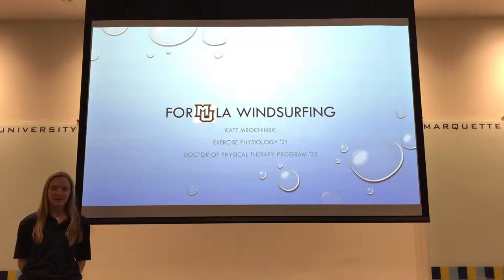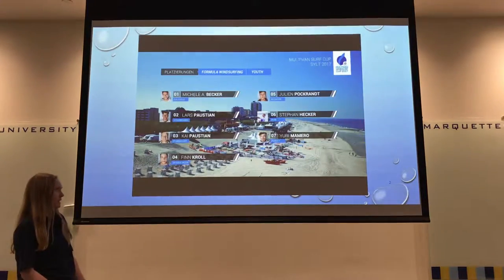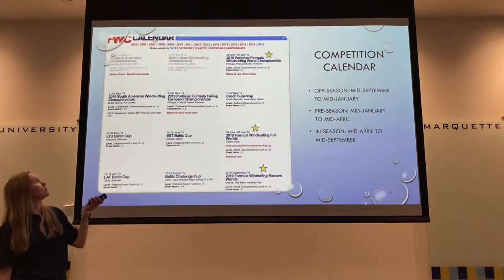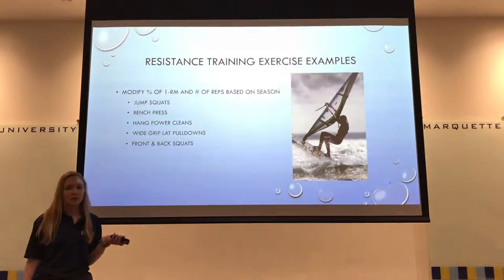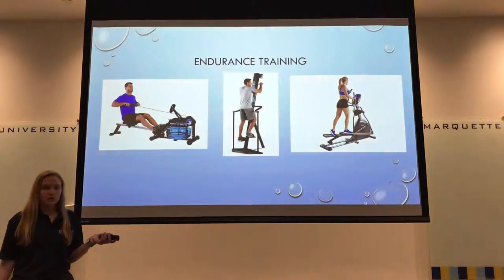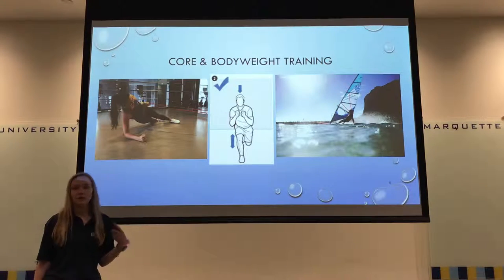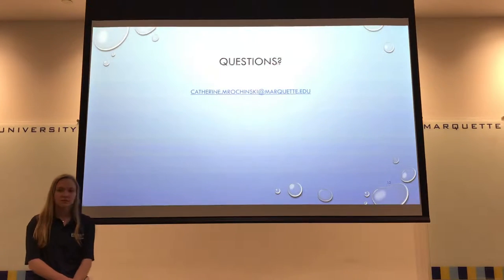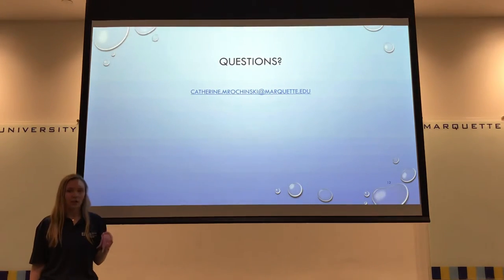Kate Mrochinski - Formula Windsurfing Annual Plan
As part of the Marquette Sports Performance Coach Internship, students are required to design a Sports Performance program for a 'non-conventional' sport. The premise of this assignment is to encourage students to study the athletic demands of the sport and create a program that best suits the needs of the sport at hand.

Marquette Sports Performance Intern Coach, Kate Mrochinski, presents her annual plan on Formula Windsurfing (5.2.19)